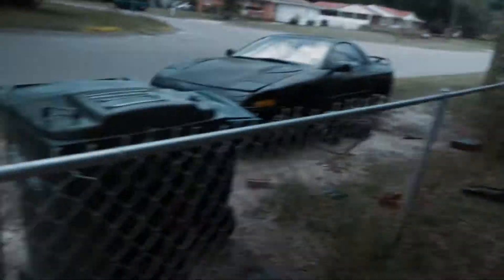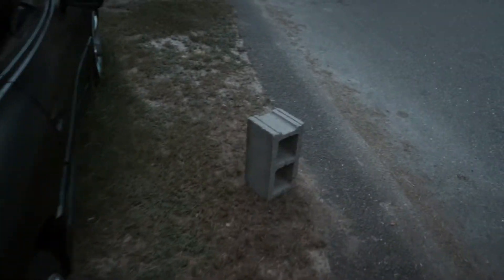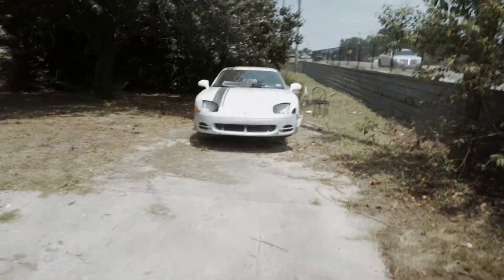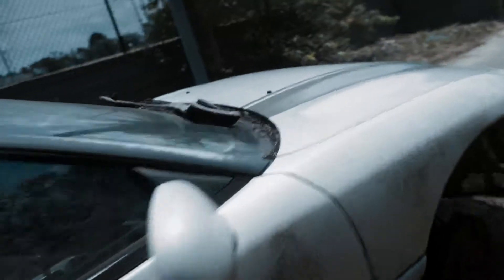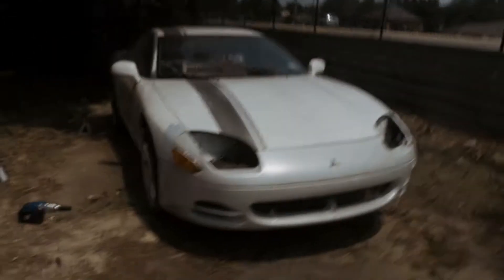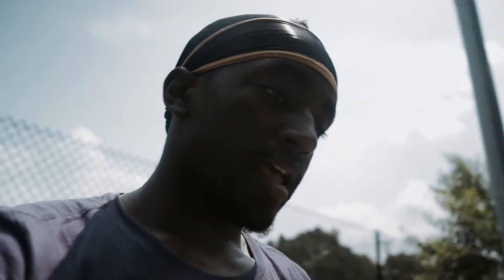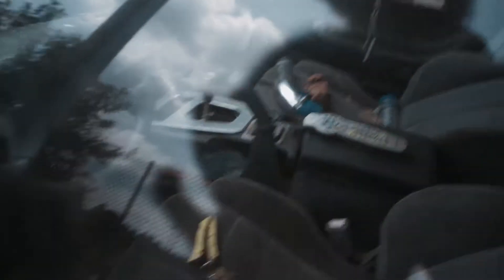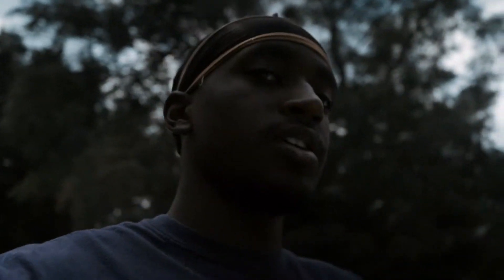I BOUGHT THIS CAR FOR $150!!!!!!